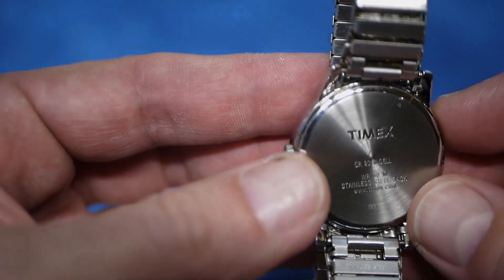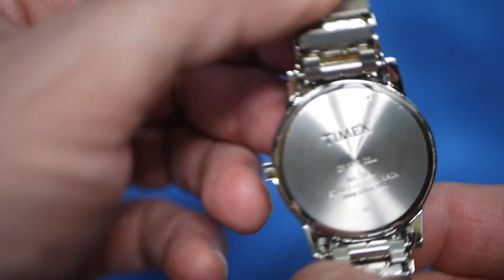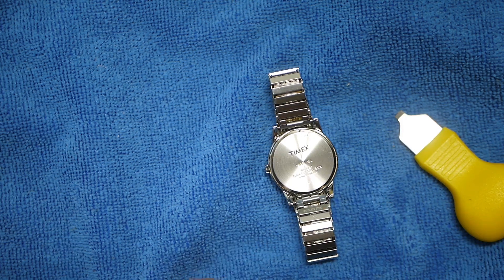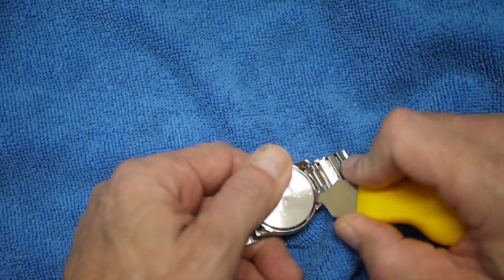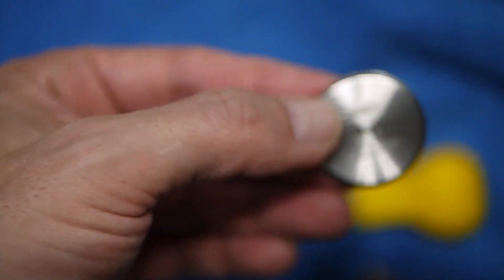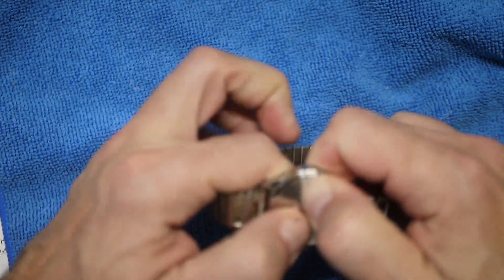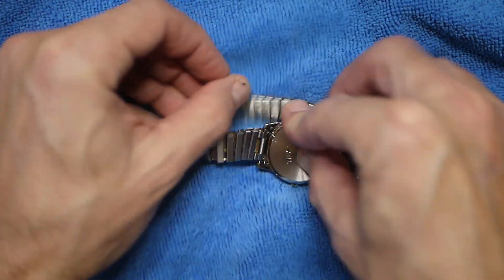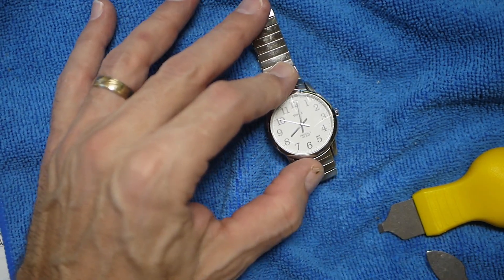Removing Vintage Watch Snap Back